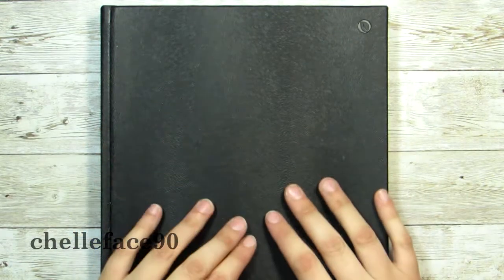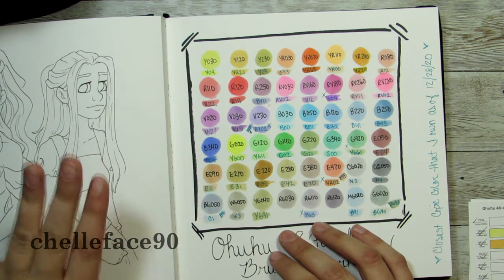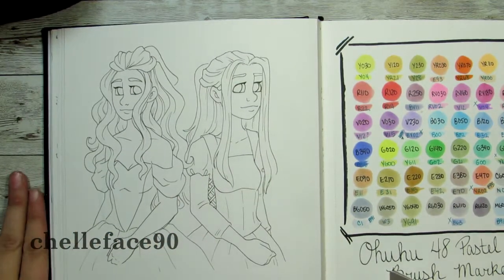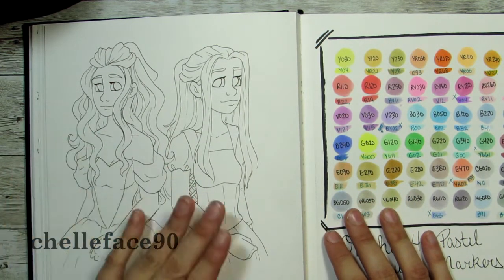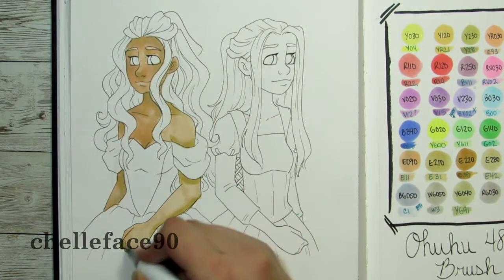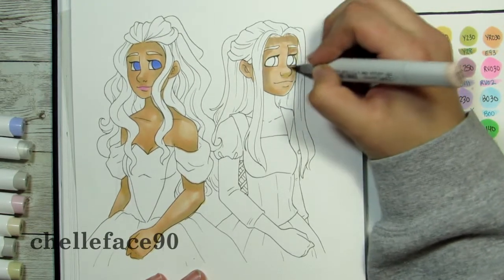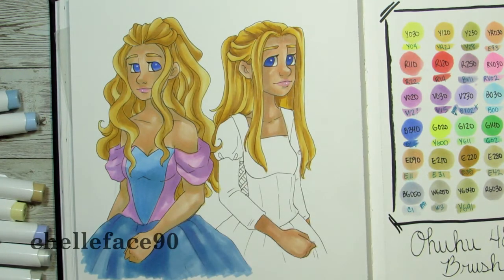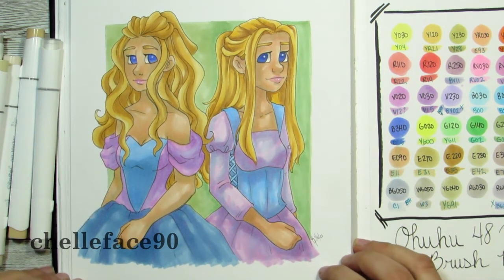Ohuhu Markers vs Copic Markers (Woodcutter Sisters FanArt)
Hey Everyone!!

I have a different (and yet kind of the same) video for you!! It is an Ohuhu vs Copic Marker though after I finished, it wasn't very informative...but a LOT of fun!! I hope to do another one like this sometime and be more informative about it!

MATERIALS:

Copic Markers
Ohuhu Markers
Ohuhu Mixed Media Paper
Pigma Micron Outlining Pens (Black and Brown 0.1)
White Gel

 MARKERS USED:
(Ohuhu---Copic)
E090 E11
E120 E31
RG030 E70
WG050---W3
RV260 RV11
0 0
B340 B66
Y120 YR21
E220 E35
B120 B32
B250 B93
V020 V01
V030 V12
MG020--B91

Please do NOT copy, repost, reuse, or edit my pictures/videos without my written permission! This is my art and you do NOT have permission! Thank you!